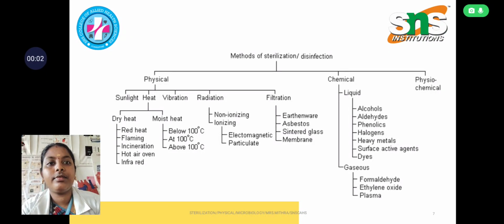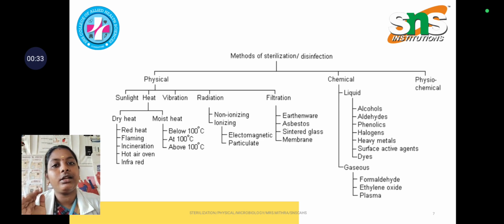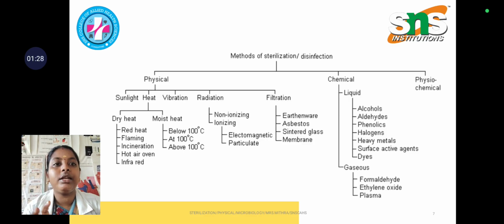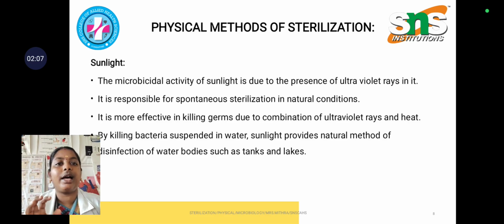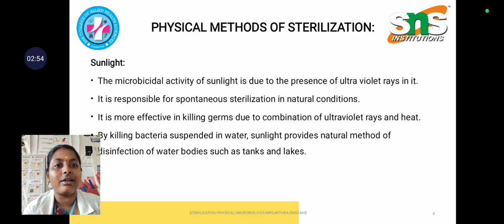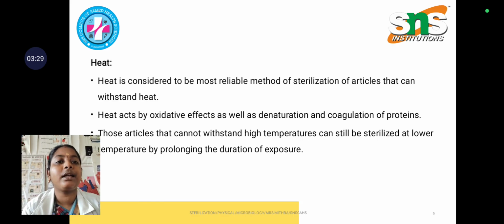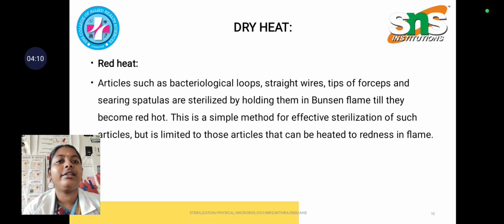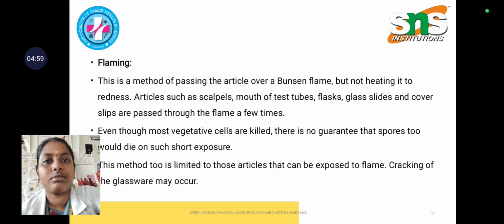Sterilization - Physical method/Mithra/SNSCAHS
Physical methods of sterilization use heat, radiation, or other physical components to eliminate microorganisms and preserve substances over time. Some examples of physical sterilization methods include:

Autoclaving
Also known as moist heat sterilization, this method uses steam, pressure, and time to sterilize materials. The steam coagulates proteins in microorganisms, killing them.

Dry heat sterilization
This method uses dry heat to denature and lyse proteins in microorganisms, killing them or burning them. Some examples of dry heat sterilization include hot air ovens, incinerators, and flaming.

Ethylene oxide gas sterilization
This method uses a high-pressure, low-temperature gas to sterilize materials, including medical devices. The gas can penetrate most types of packaging.

Radiation sterilization
X-rays and gamma rays are effective for large-scale sterilization, but they are dangerous and require special attention. Ultraviolet radiation is used to disinfect the inside of biological safety cabinets.

Sonic waves
This method uses ultrasound to vibrate a fluid, which can be used as a bactericidal agent.